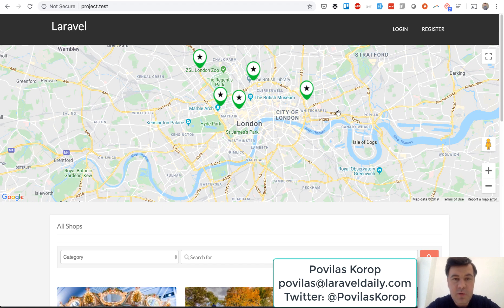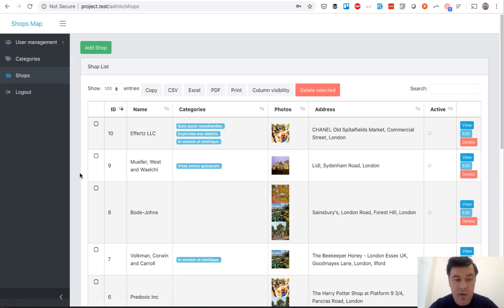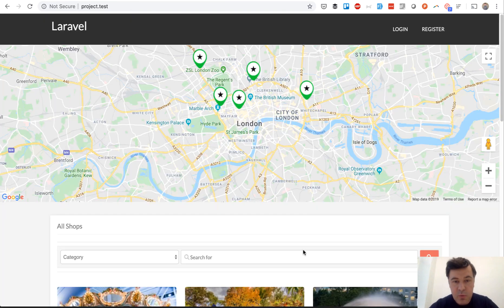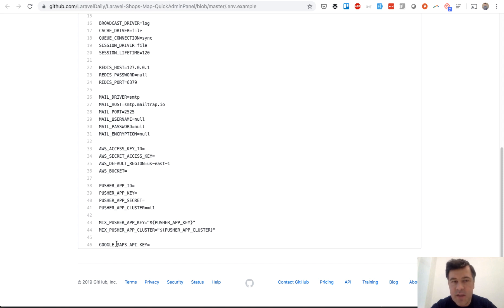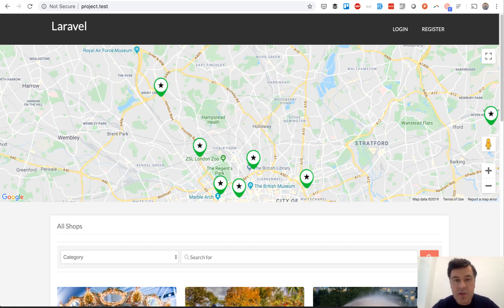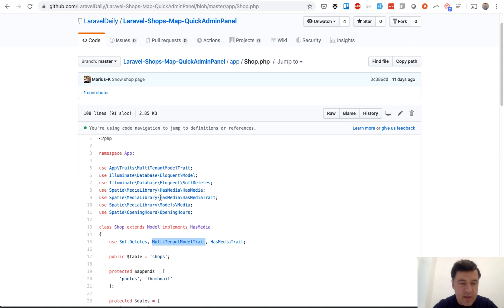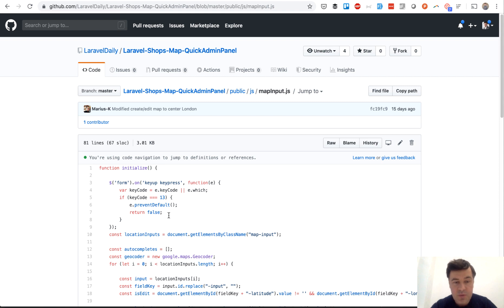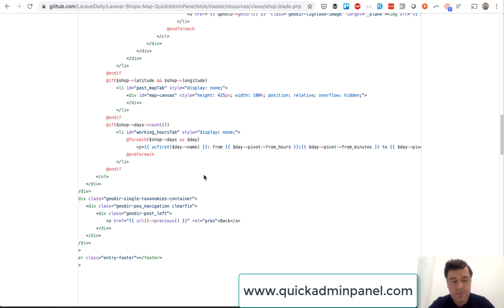Laravel Demo-Project: Shops on Map with Multi-Tenancy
Our new demo-project with shops map, managed by shop owners. Includes Google Maps API - for showing the map and auto-completing address with coordinates.

Related article - Laravel: Find Addresses with Coordinates via Google Maps API